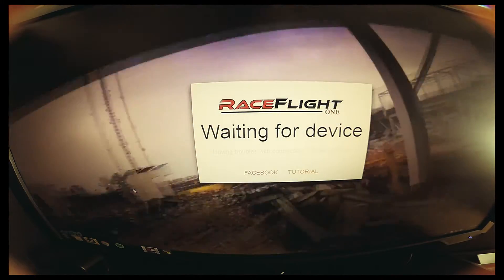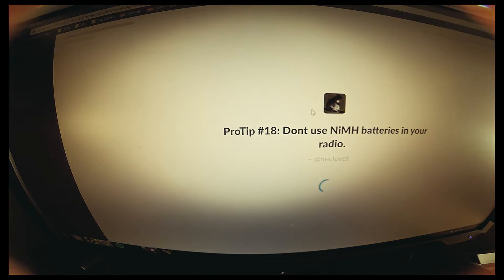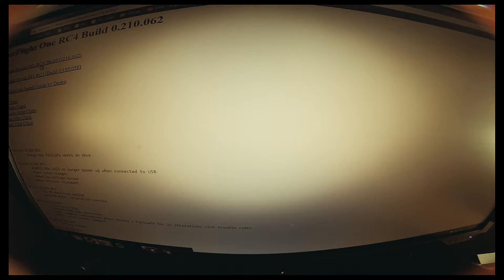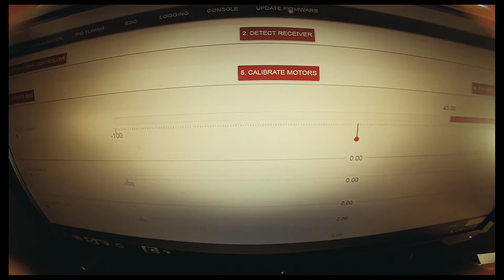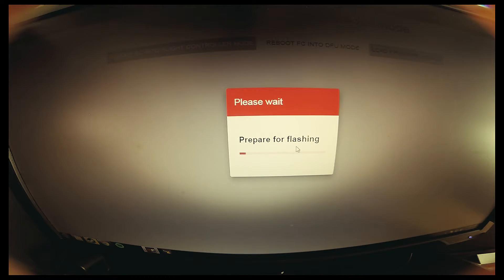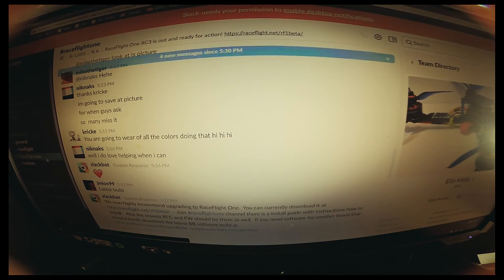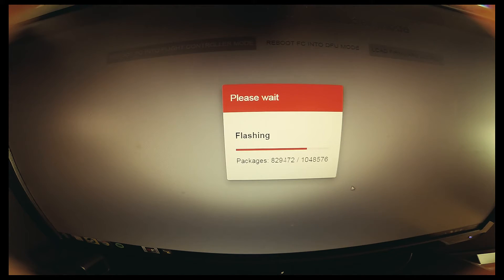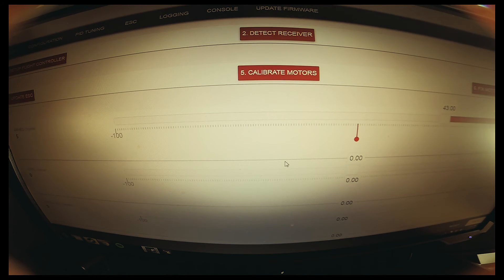RaceFlight One RF1 / RC4 How to Update FirmWare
How to Flash the Newest Firmware onto your RaceFlight Revolt FC